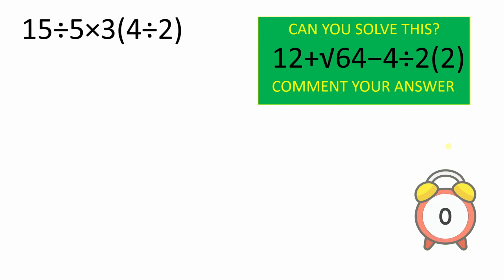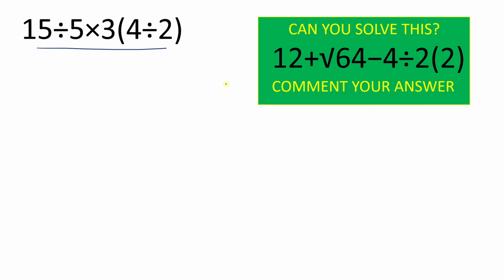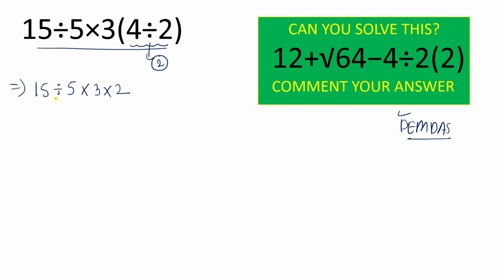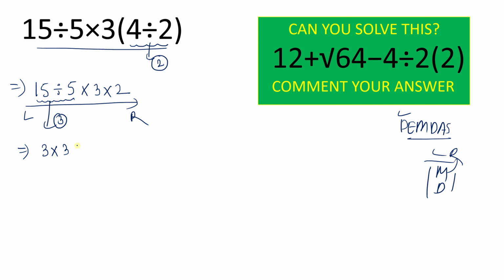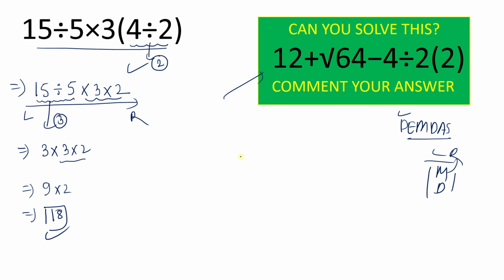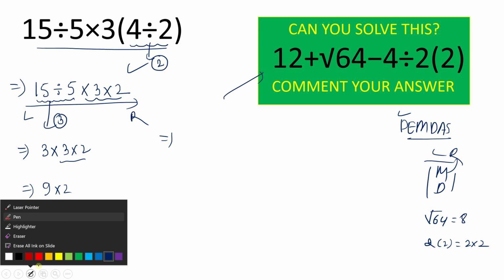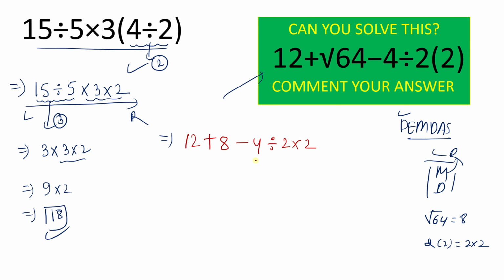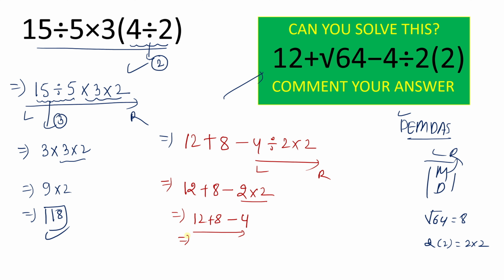VIRAL MATH PROBLEM The Hidden Rule That Fools Everyone! Only Math Masters Know 🤫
VIRAL MATH PROBLEM! This challenge is a sensation because it relies on a Hidden Rule that only the true math masters know. It involves a subtle conflict in precedence or an unusual sign rule that teachers got it wrong. I break down the precise, final rule needed to solve this elusive trap.
⏱️ Timestamps:
0:00 - Introduction
0:25 - Order of Operations Math Problem
1:30 - Order of Operations Math Problem

✅Guide to Lightning Calculation and Amazing Math Tricks
✅Mental Math: Tricks To Become A Human Calculator
✅Lower Your Brain Age in Minutes a Day
✅Large-Piece Puzzles for Seniors

Fun, relaxing, and effective ways to improve memory, focus, and mental agility:
✅Keep Your Brain Stronger for Longer
✅The Easy and Relaxing Memory Activity Book
✅399 Games, Puzzles & Trivia Challenges
✅Cognitive Boosting Memory Games for Smart Seniors
✅Memory Games for Seniors
✅Brain Training Exercises for the Elderly
✅Stress Relief Memory Activity Book For Seniors
✅Memory-Boosting & Stress-Relieving Puzzles